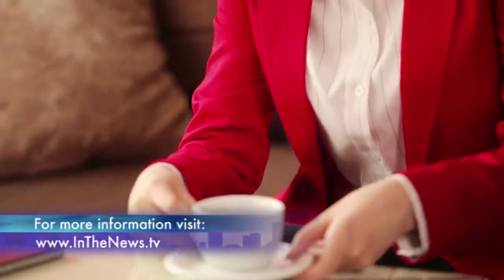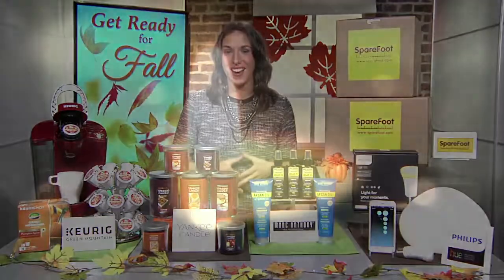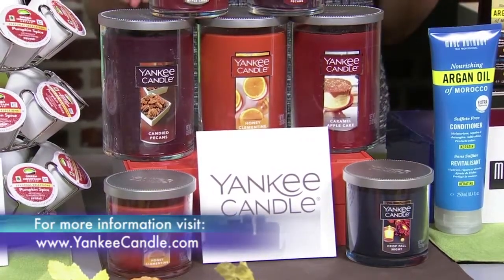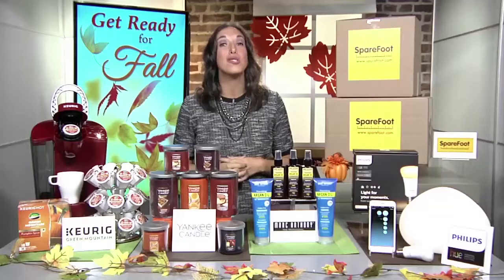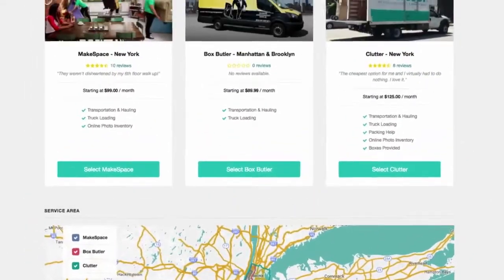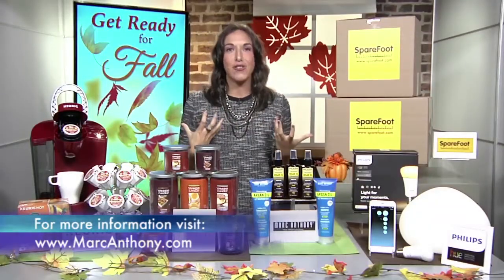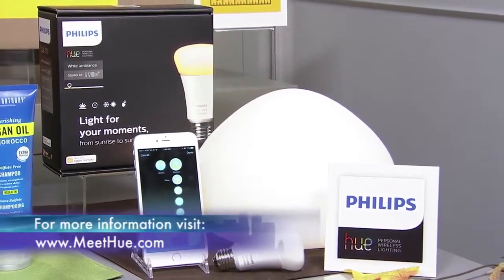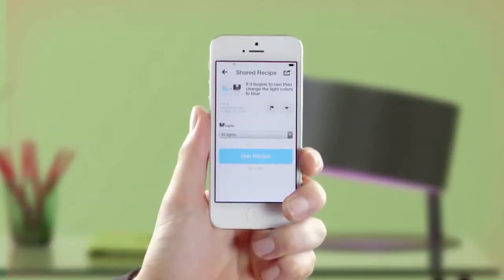California Life HD | Fall in love with these Fall favorites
EVERYWHERE YOU LOOK, THERE ARE SIGNS THAT FALL HAS ARRIVED. THE LEAVES ARE CHANGING COLOR, THE DAYS ARE GETTING SHORTER AND PUMPKIN SPICE LATTES ARE IN HIGH DEMAND. FORTUNATELY, LIFESTYLE EXPERT JUSTINE SANTANIELLO SAYS, YOU CAN NOW ENJOY THOSE FALL FLAVORS AT HOME